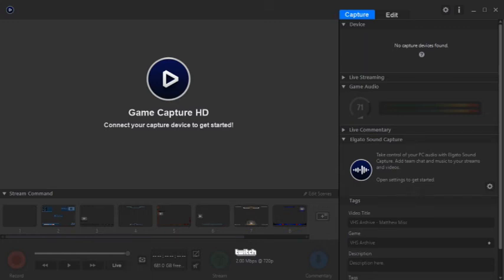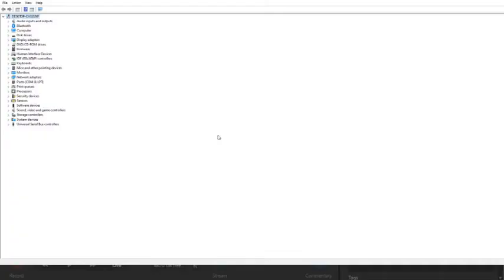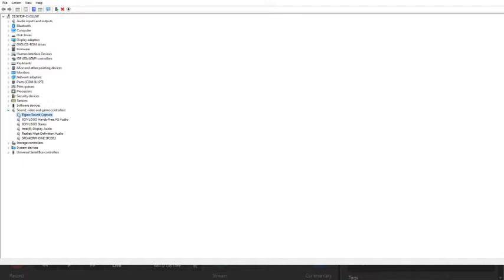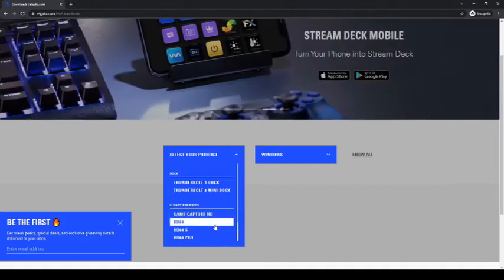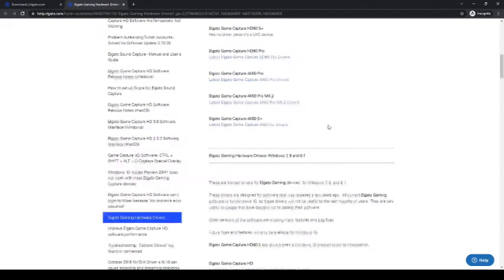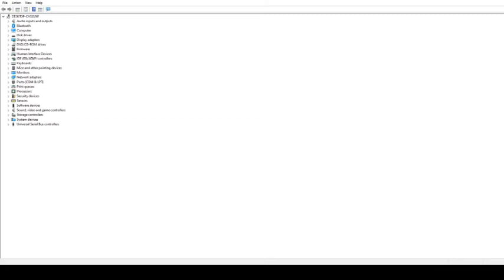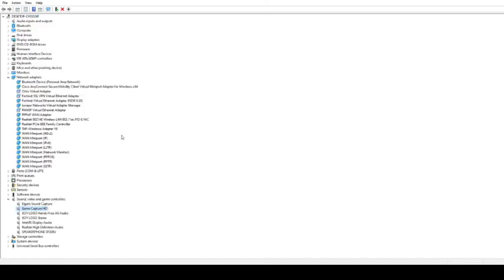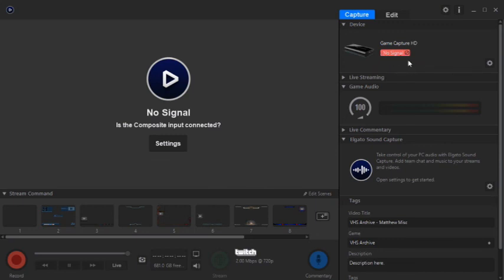Elgato Game Capture "No Capture Devices Found" Message Fix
Troubleshooping the Elgato Game Capture "No Capture Devices Found" message.

We fix this by installing the video driver. Works for Game Capture HD/Game Capture HD 60/Game Capture HD 60s/Game Capture HD 60 Pro/ect...